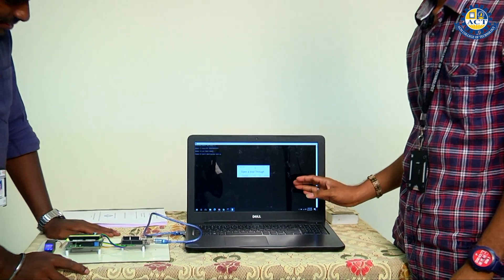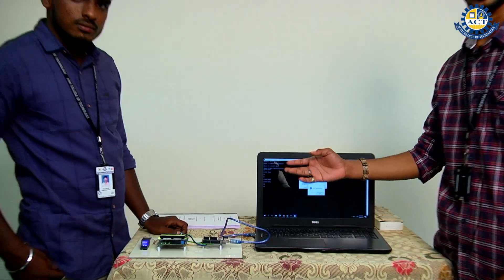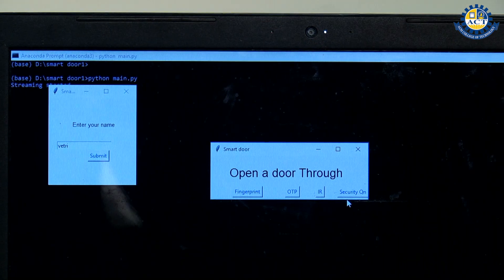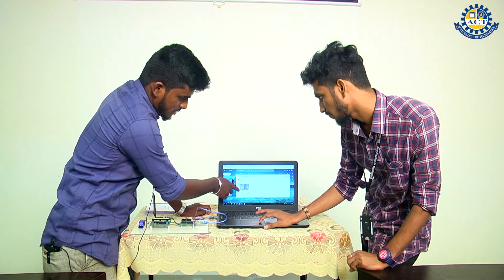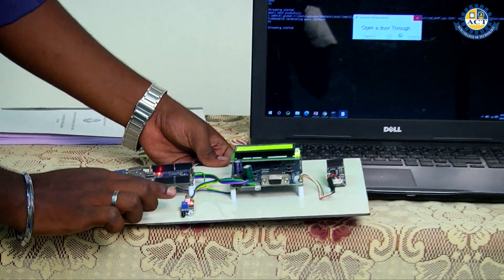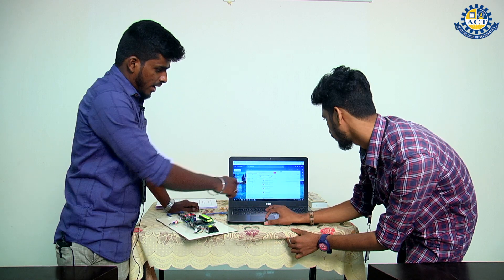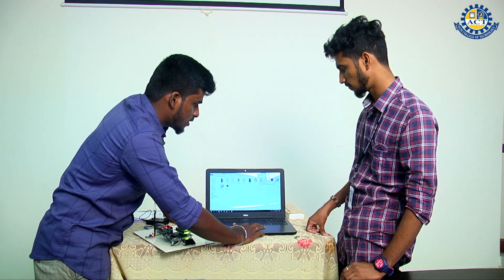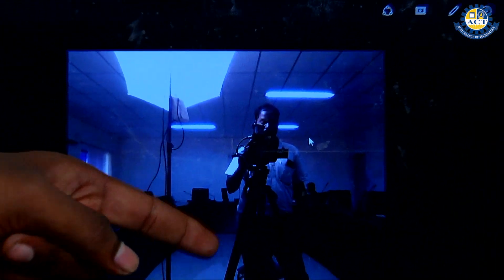IOT Based Home Security System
IOT Based Home Security System a new invention by the students of ACT to ensure home security.